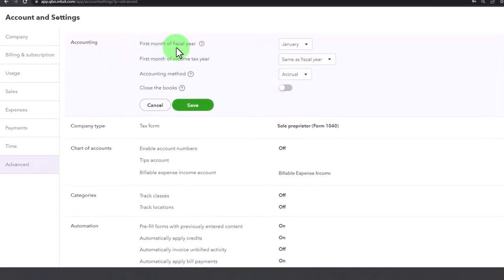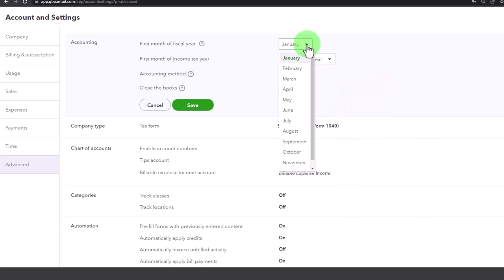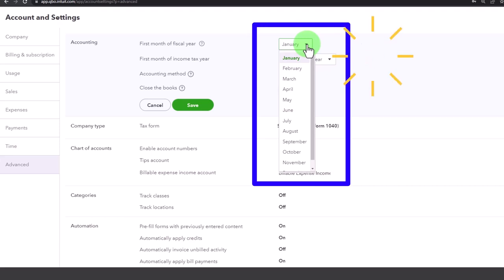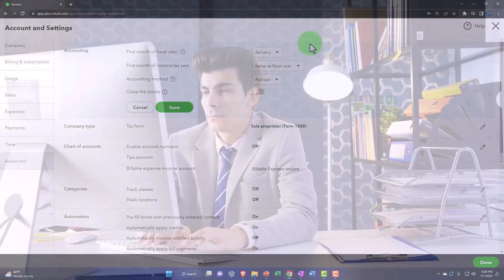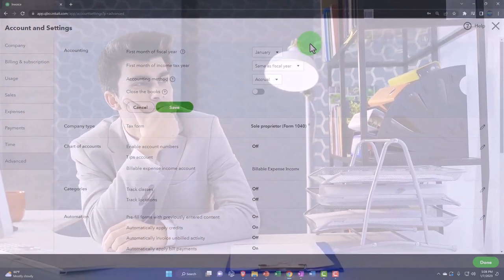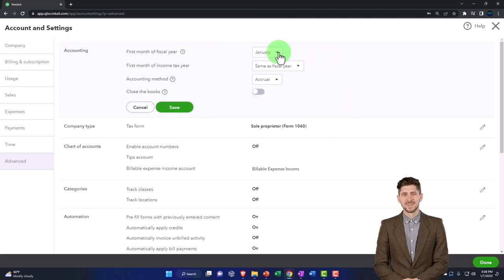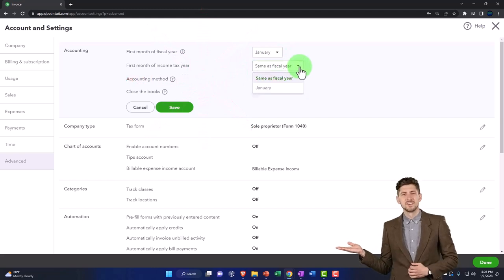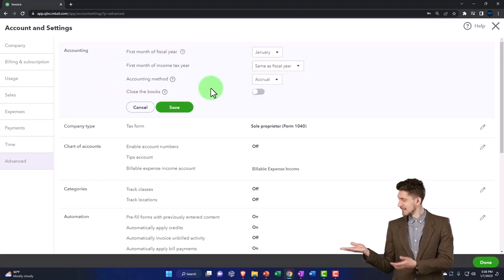Fiscal Year & Tax Year Settings - Account & Settings - Accounting Section - QuickBooks Online 2023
Fiscal Year & Tax Year Settings - Account & Settings - Accounting Section